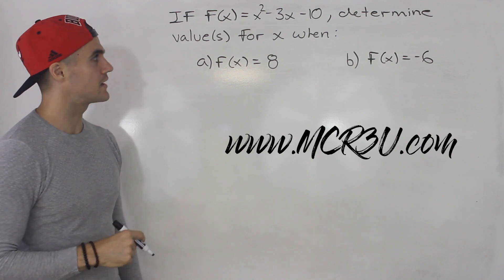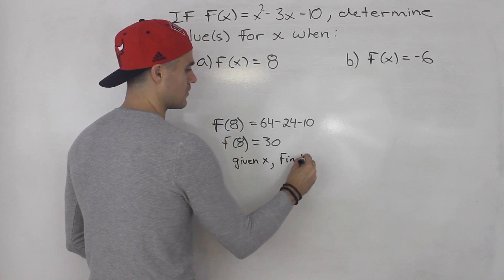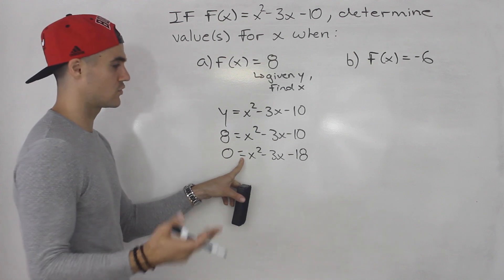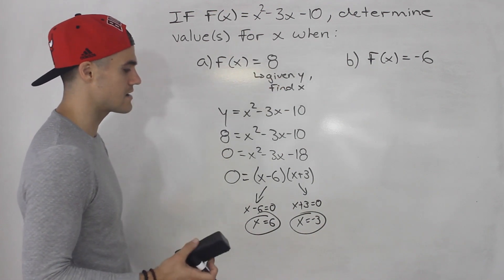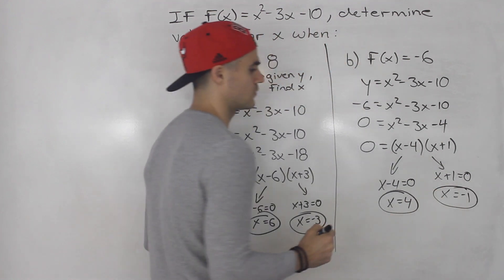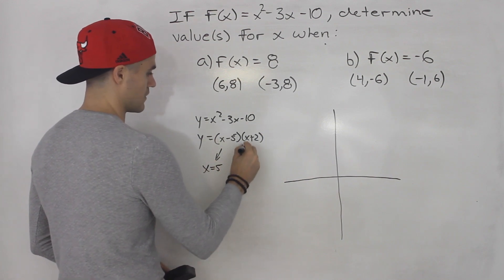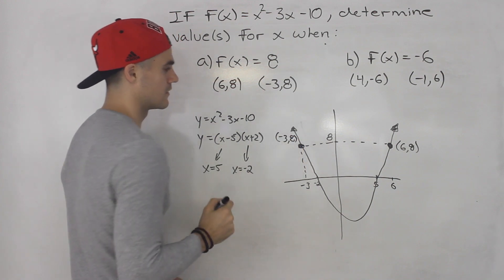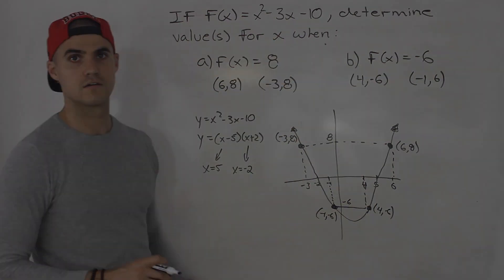MCR3U (1.2) - Function Notation Example 2 - Grade 11 Functions